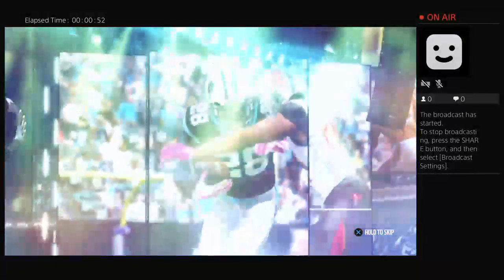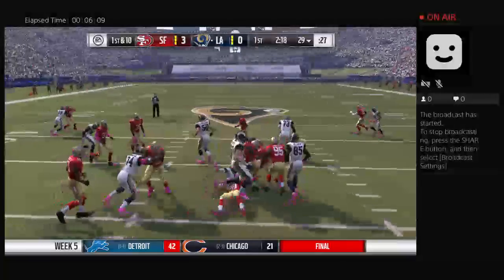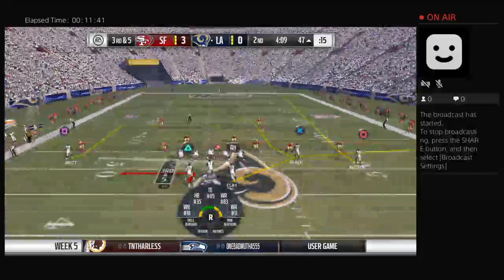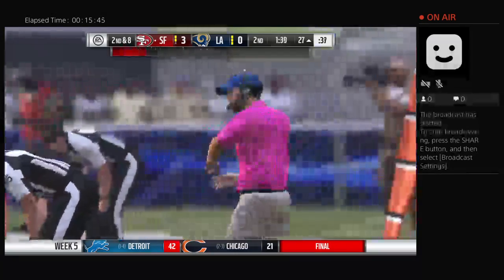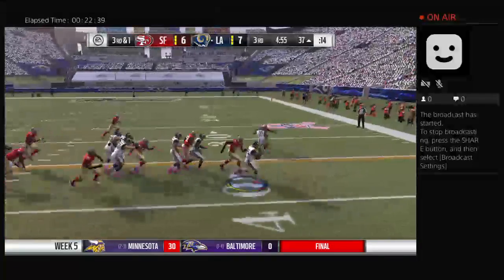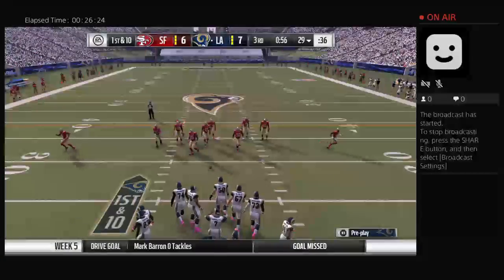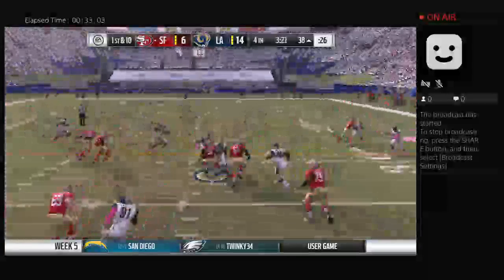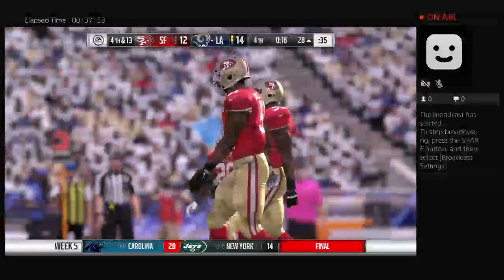HOOfan0801's Live PS4 Broadcast